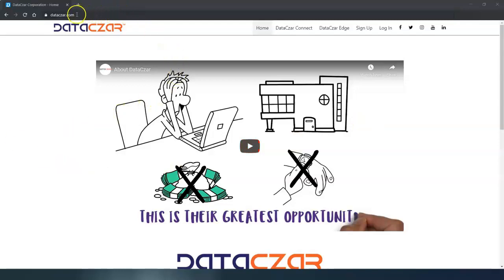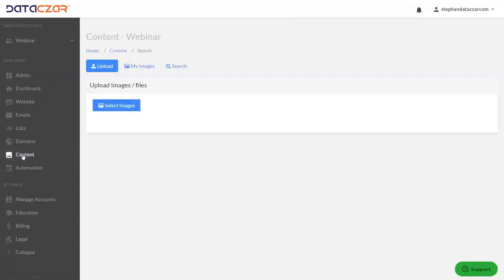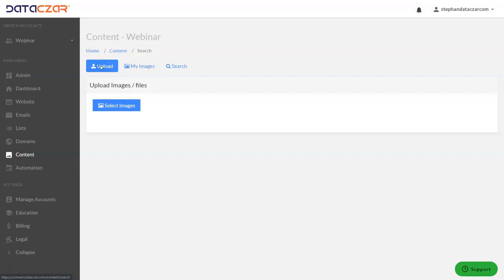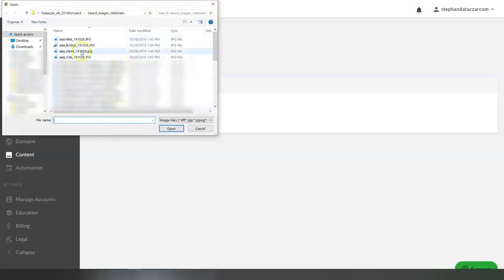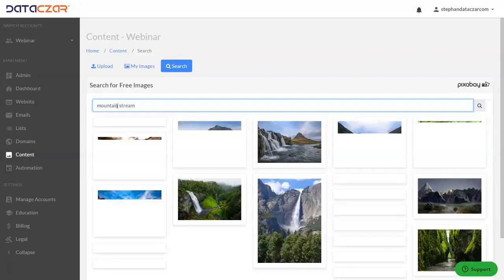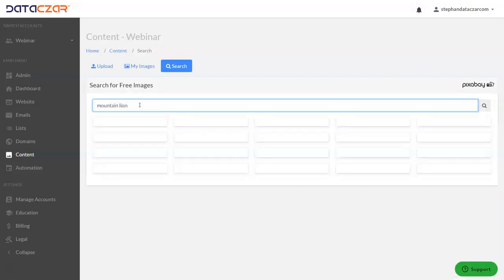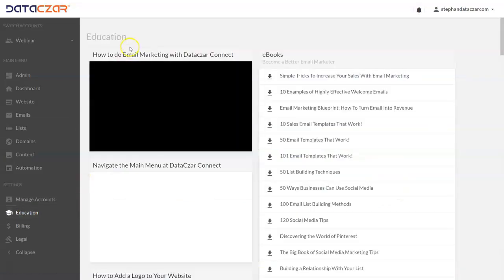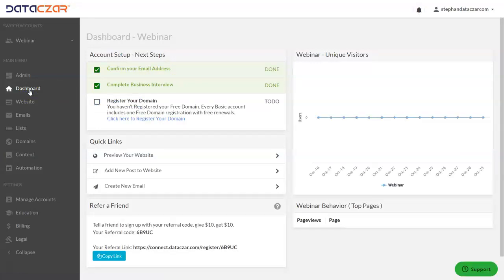How to Preload Images and Stock Images into Your Content Library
In this video, learn how to preload images and stock images into your content library.
Dataczar Connect makes it easy to add Images to your content library.  It’s a great idea to have images loaded into your content library so that when you’re building your website you don’t have to hunt them down.